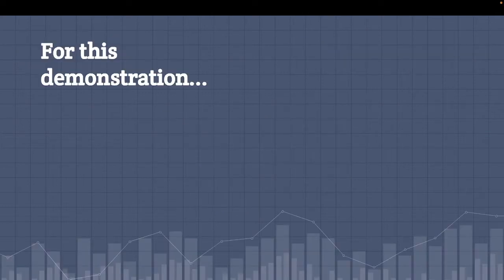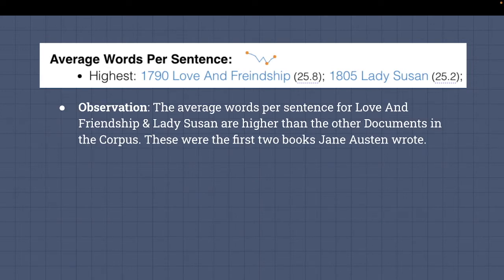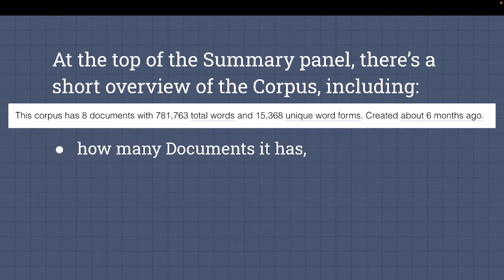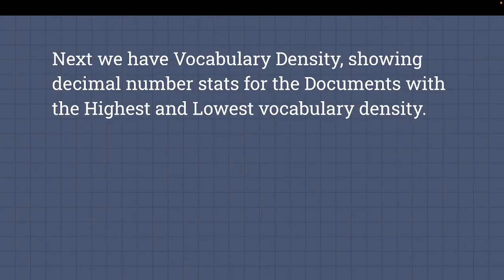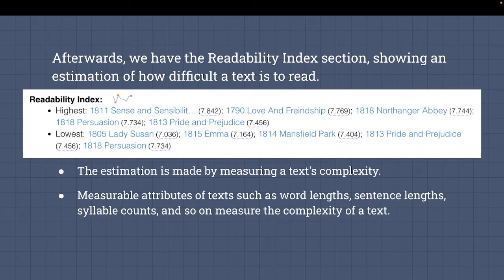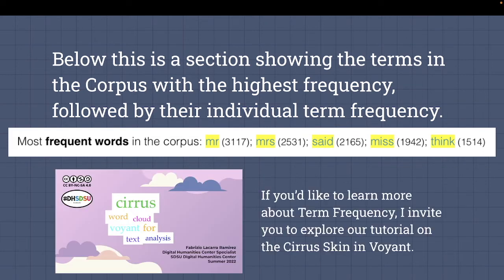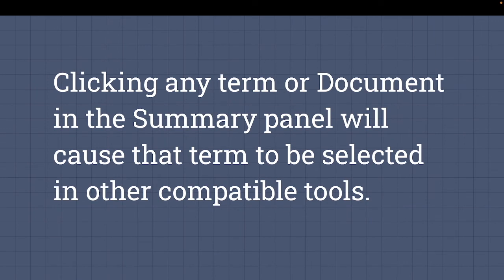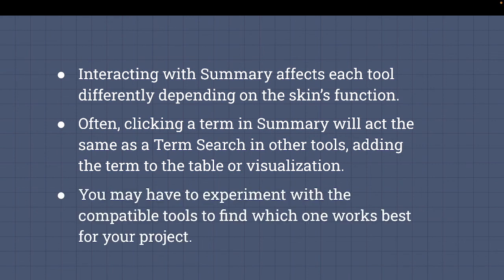Tool Tutorials | Voyant | Summary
In this video, SDSU Digital Humanities Center Specialist Fabrizio Lacarra-Ramirez demonstrates the Summary Skin to anyone interested in exploring the deeper functionalities offered in Voyant. This video will cover the Summary Skin within Voyant; how it can help you guide your research, how to read its various entries of information, and how using it in collaboration with other tools can help you achieve your project goals. If you need a refresher after watching the video, feel free to use the Google Slides. They deliver the same information as the video, but with written explanations taking priority over audio ones.

Slides:
@ation/d/15AUp_pK8bJJVxox3AUN2woa-ohytfJY78uQOJ6F4YJQ/edit

English Transcript:
@t/d/14bwlY0YsK8u9rylechOSyTuzh2odGXah9yWgbGZx0Qo/edit

Copyright Statement:
@1hyMfzrbngVe60DnkevJ6y8CS7gILBkfA/view